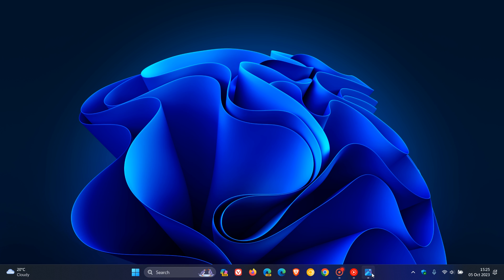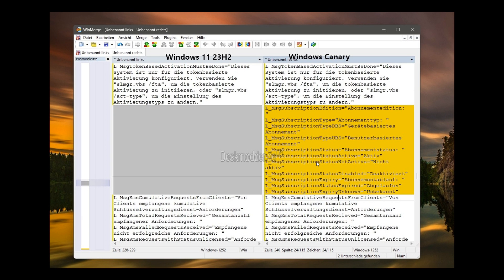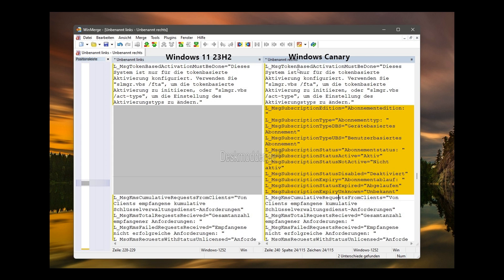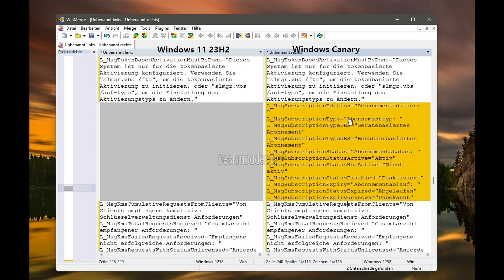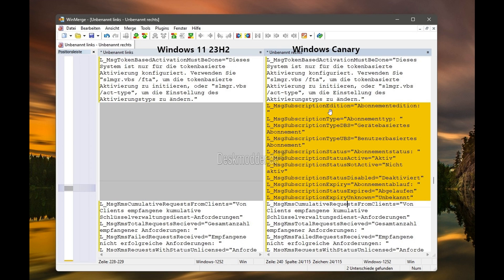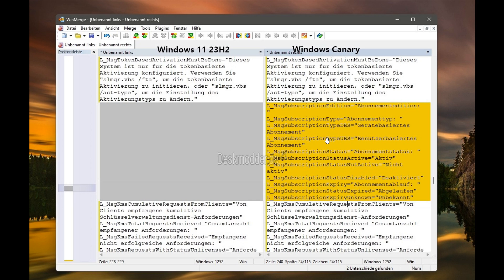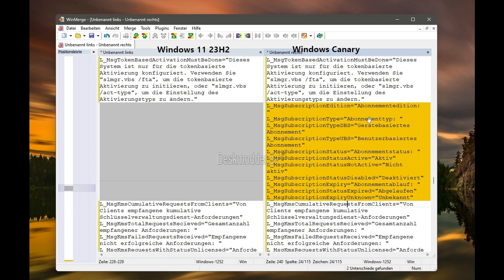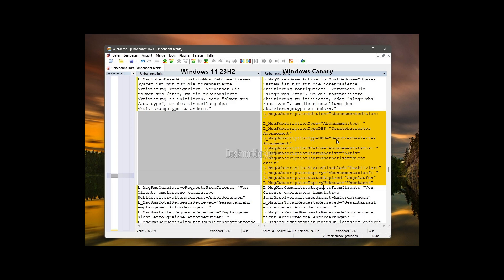Microsoft could make Windows 11 (12) a Subscription-based OS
As posted by DeskModder subscription-related entries in the slmgr.ini file have been spotted in the latest Windows Canary Channel build, indicating that Microsoft is possibly working on a subscription-based versions of Windows.